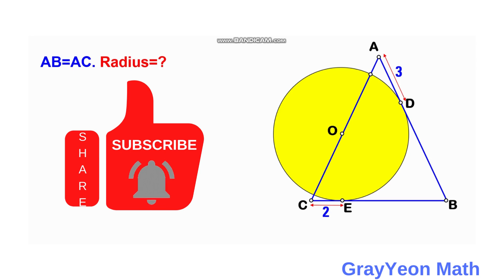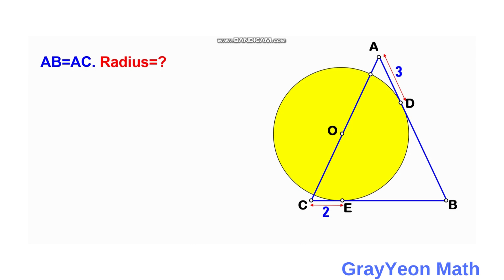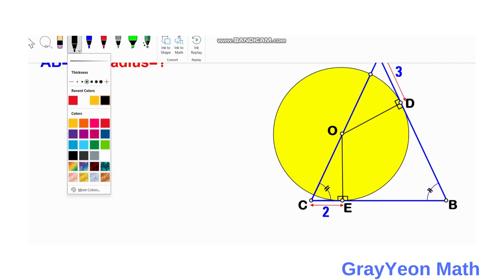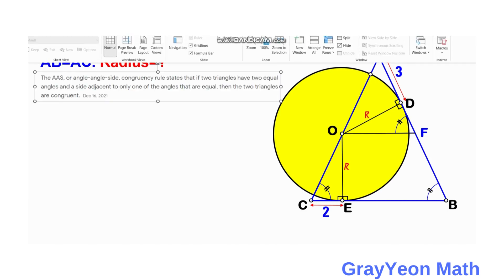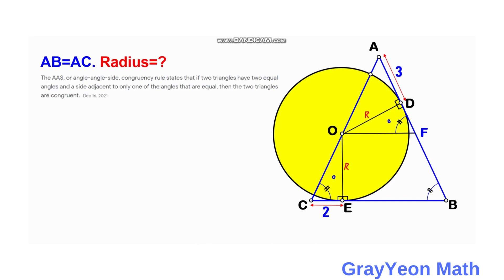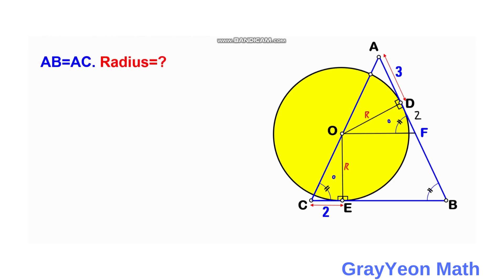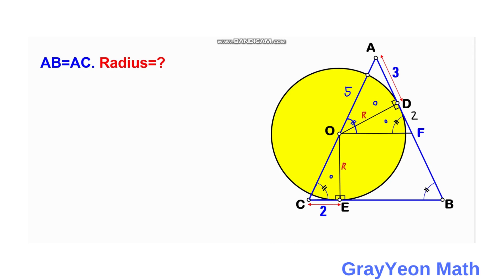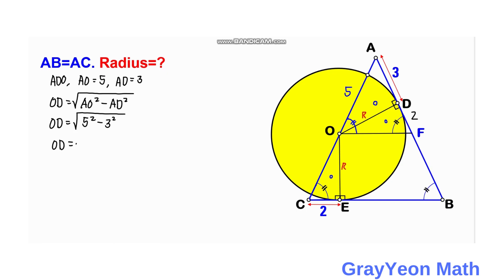Find the radius of the circle Important Geometry skills explained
Find the radius of the yellow circle | Important Geometry skills explained

Math concepts that we will use are the following:

Pythagorean Theorem
AAS Congruence
Isosceles Triangle Properties

grayyeonmath
Important Geometry skills explained
Rectangles
circles
Right Triangle
ratio
geometry
Find the length X
quadratic equations
completing the squares,quadratic equations
algebra
maths
line segment
midsegment theorem
brian mclogan
area
find the length
satmath
midpoint
length
width
triangles
similar triangles
math
igko
right triangles
mathematics
gre
premath
ixl
prmo

completing the squares,
pythagoreantheoremproblem solving,
pythagorean theorem word problems,